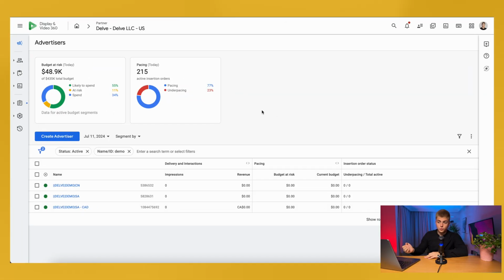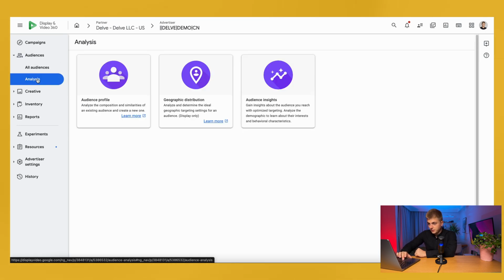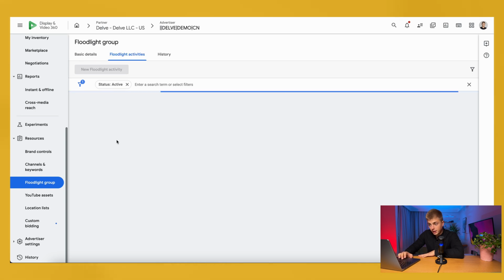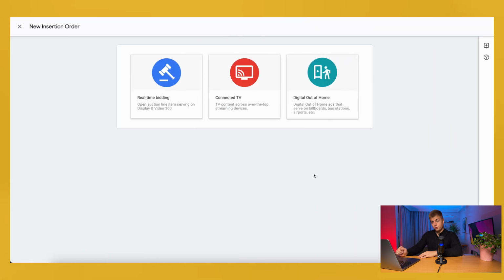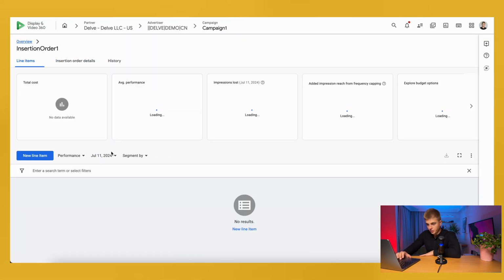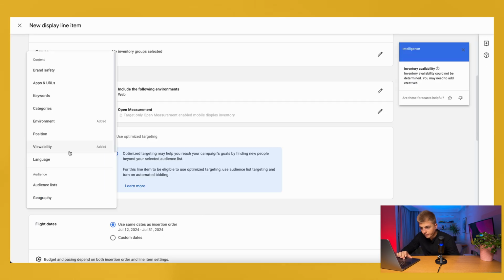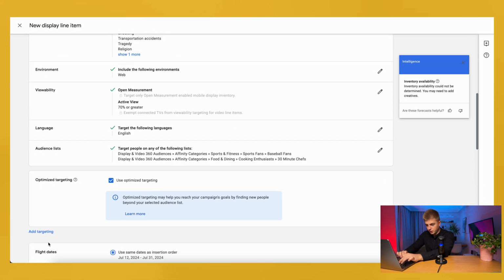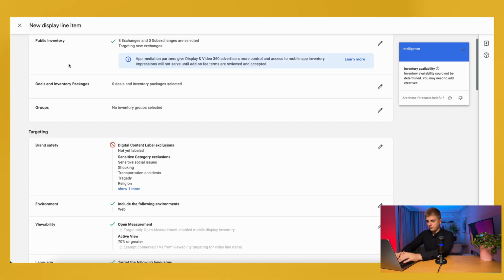LEARNING how to work with DV360 | DV360 and GOOGLE ADS COMPARISON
In today’s video I’ll explore DV360 and compare it with Google Ads. I’ll explain how DV360 works, highlight its unique advantages and also touch on some of its drawbacks. We’ll assess their effectiveness based on key performance criteria helping you determine which stuff is best suited for your advertising campaigns.

- 📊 Book a consult — you’ll walk away with either 3 quick fixes for your current setup or a new programmatic campaign plan to launch with confidence

TIME CODES:
00:00 LEARNING how to work with DV360| DV360 and GOOGLE ADS COMPARISON
00:25 Join to the best community
01:17 What DV360 is?
02:30 How to create an account in DV360?
03:45 A step-by-step guide on how to configure basic account settings in DV360. Repeat after me!
05:41 DV360 Interface: main sections and functions of the platform
08:30 Process of creating an advertising campaign: setting up targeting, budget and schedule
18:48 Pros and cons of using DV360 for different types of advertisers
21:34 Pros and cons of using Google Ads
24:00 Recommendations for choosing a platform depending on your goals and budgetgyt
28:08 My personal choice and opinion about a platform
30:01 Waiting for your comments!